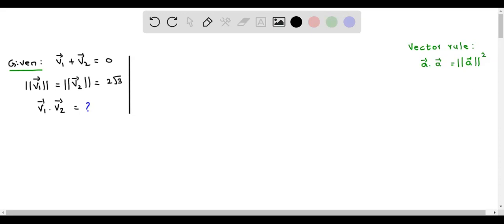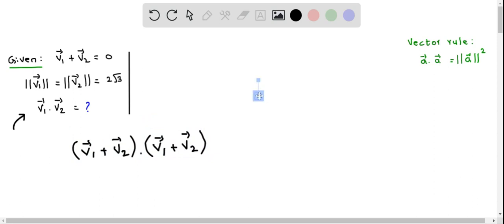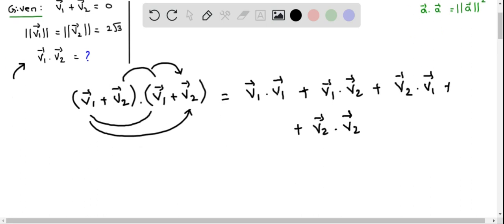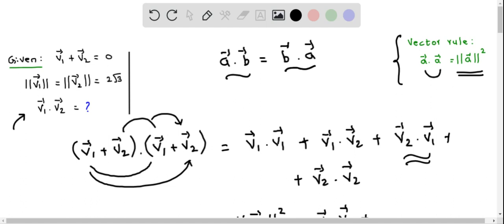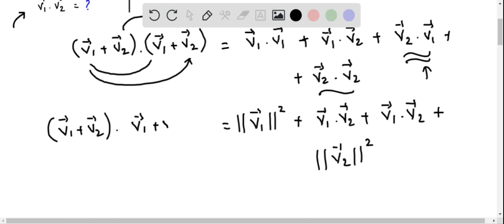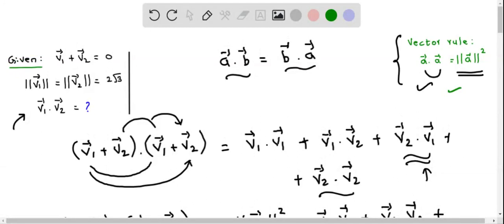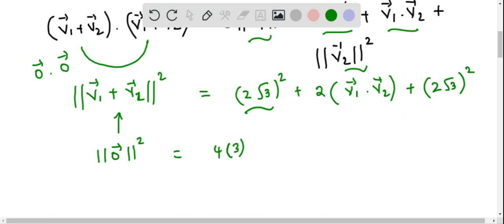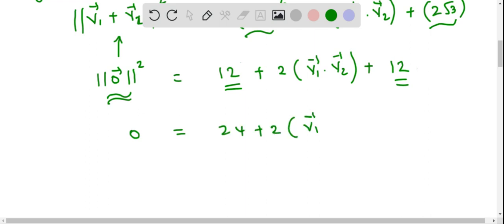Calculus AB Determine dot product of V1 and V2 vectors using given values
Determine dot product of V1 and V2 vectors using given values